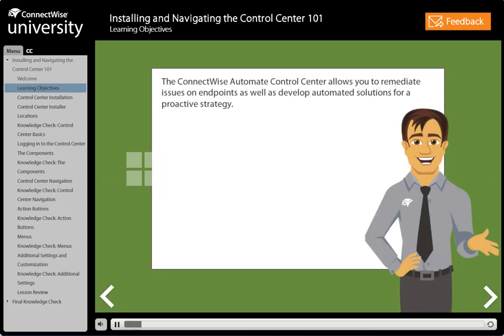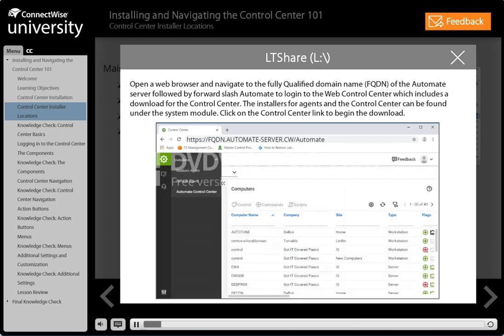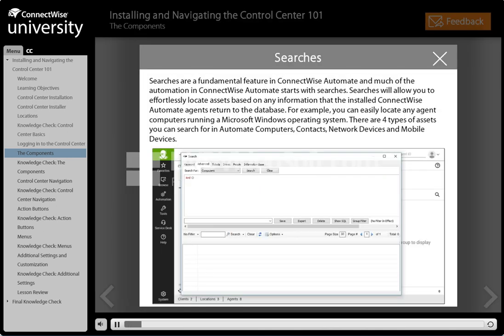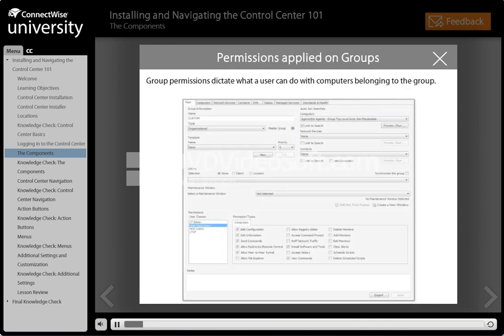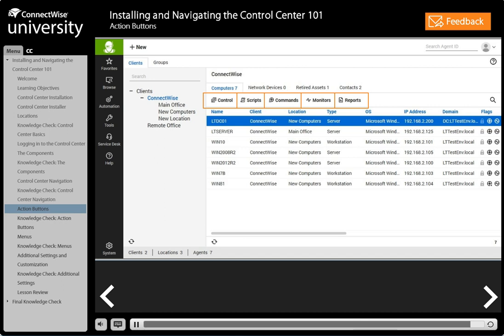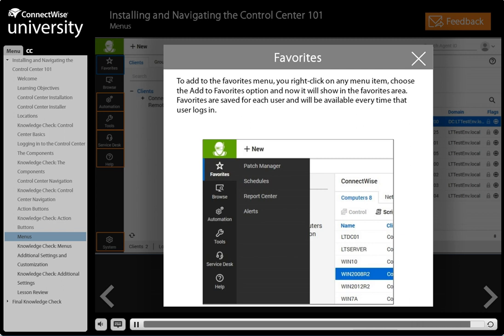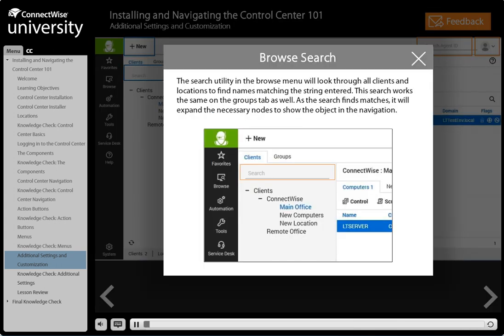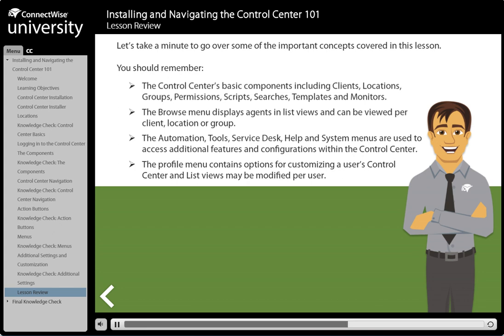ConnectWise - Installing and Navigating the Control Center 101